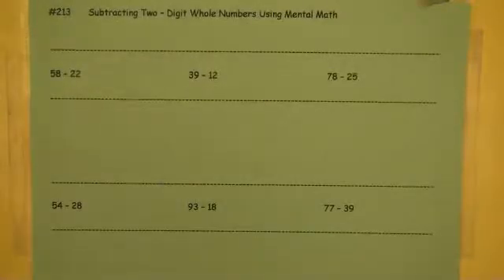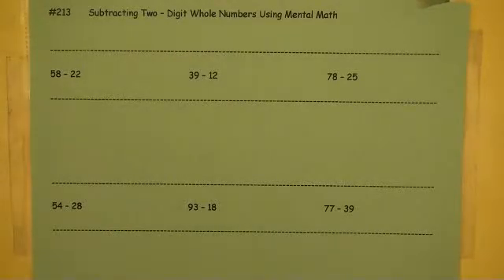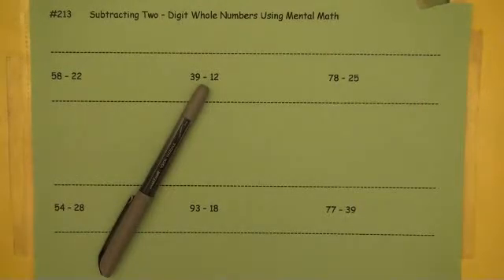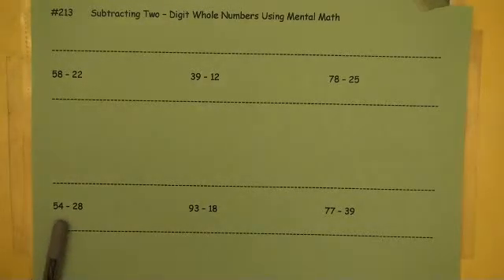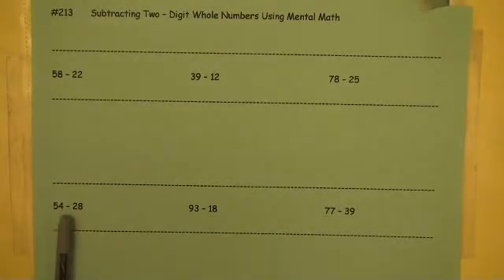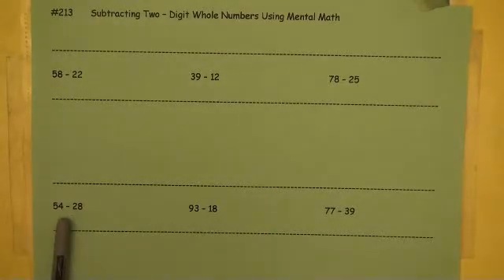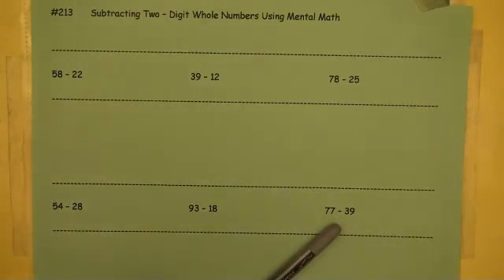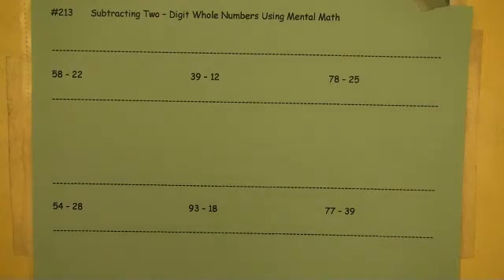#213 Subtracting Whole Numbers Using Mental Math